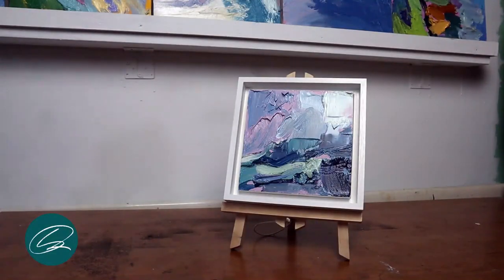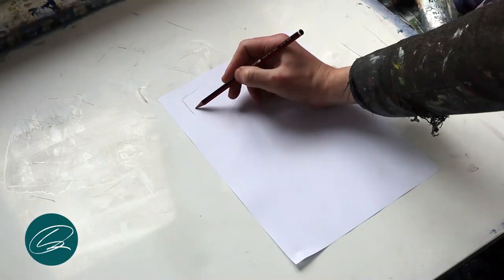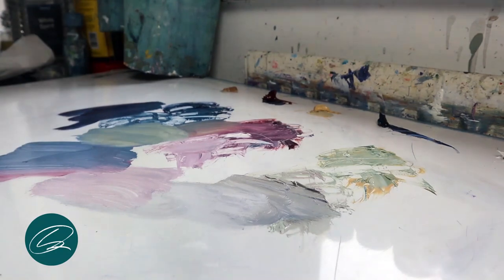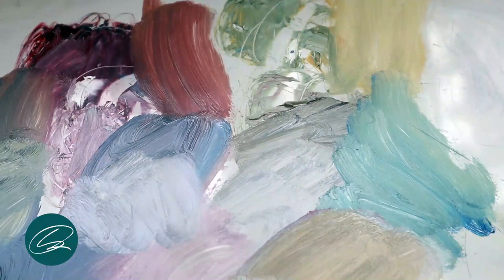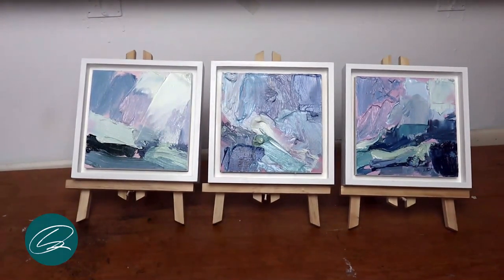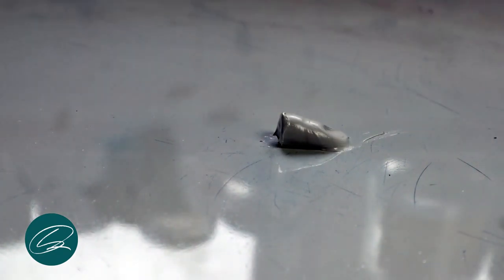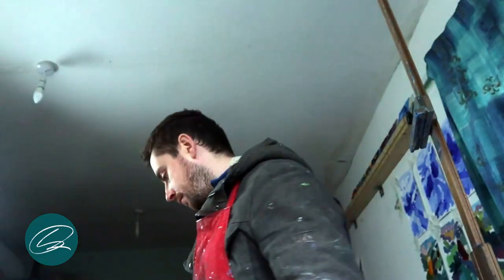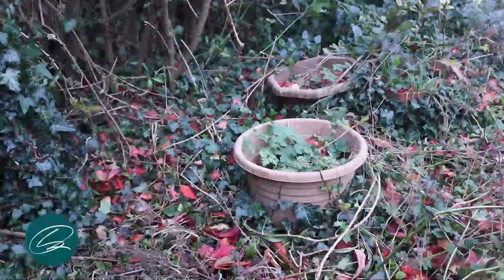Working in Series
Painting the landscape can be tricky at the best of times but with a few strategies, that process can be made easier. Here’s a few strategies I use to simplify things when working from my art studio.

Keep yourself in the loop with my quarterly update!

CHAPTERS

00:00 Intro
00:18 World of Possibility
00:48 Setting Parameters
01:35 Conveying Atmosphere
02:15 Conclusion
02:37 Like and Subscribe

QUESTIONS ABOUT MY PAINTING PROCESS?

ORGANISATIONS I’M INVOLVED WITH

ABOUT MYSELF

I’m a contemporary landscape painter based in the UK. I’ve been painting the landscape since 2021 and am focused on conveying the sense of emotive connection that comes from experiencing nature.

The need to be out in the landscape creating work has become an obsession of mine and all my work begins its life through engaging with this process. Painting in oils allows me to bring the work to life through exploiting the qualities of rich colour and texture.